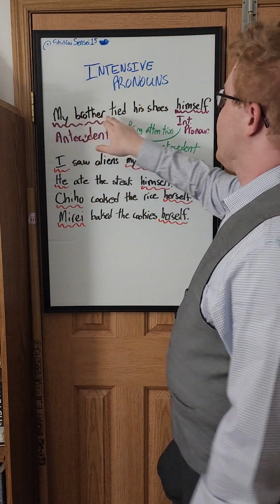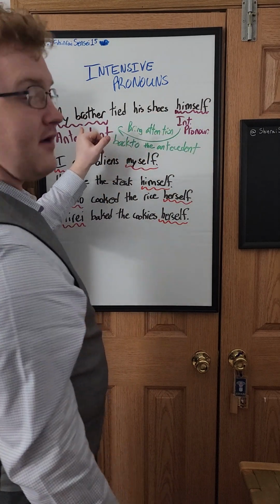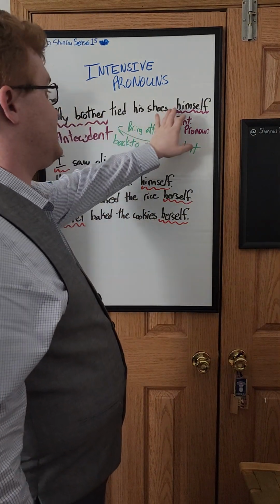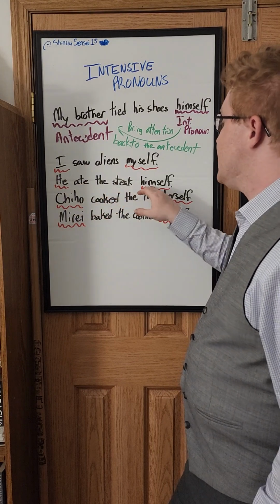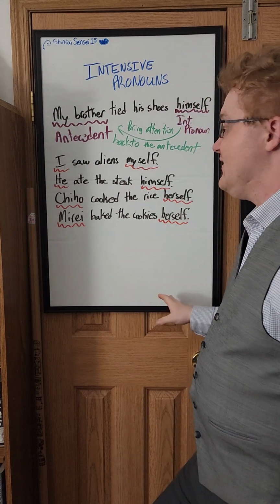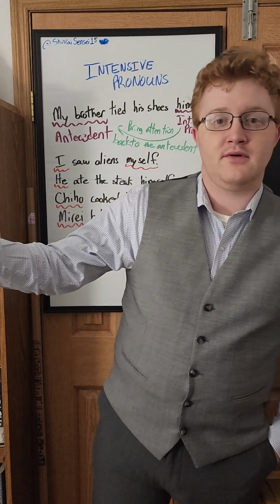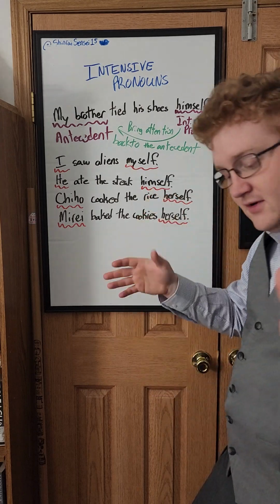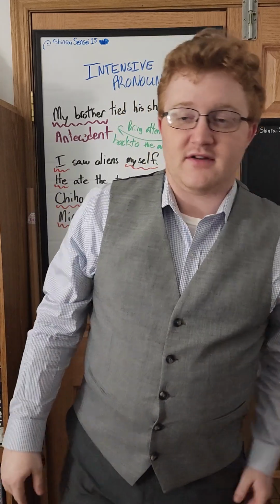English 18: Intensive Pronouns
Intensive Pronouns and how they work